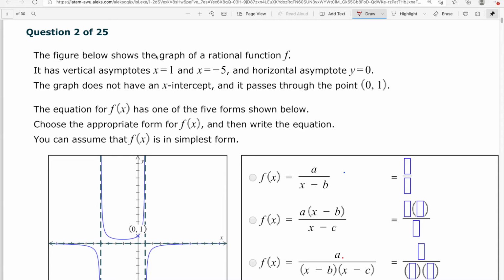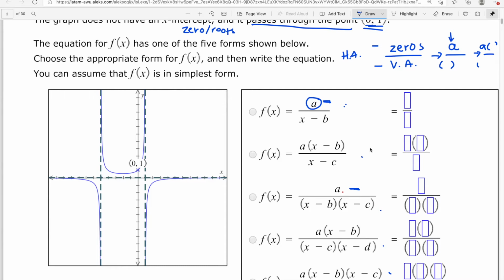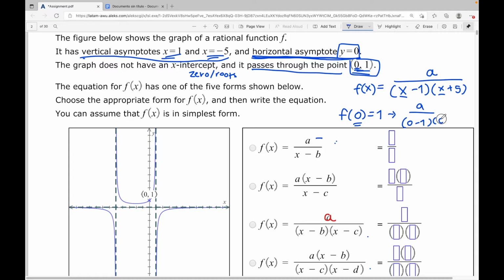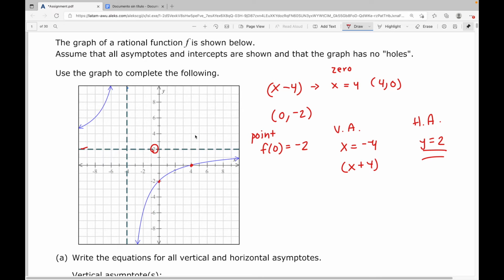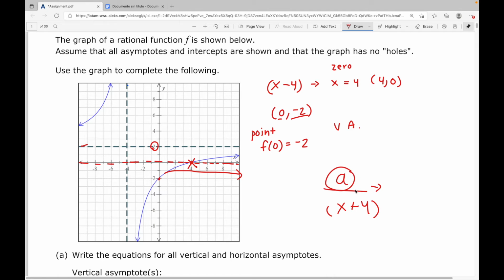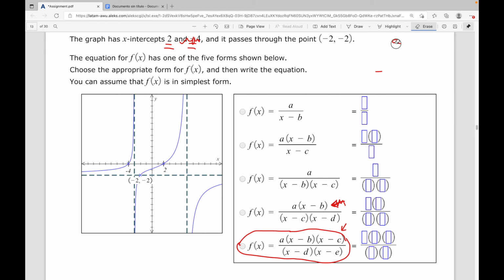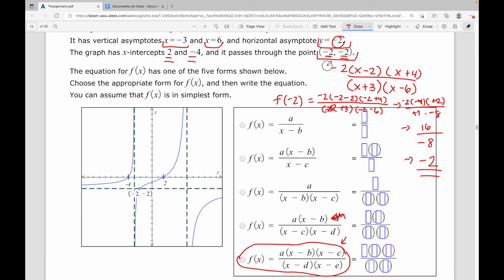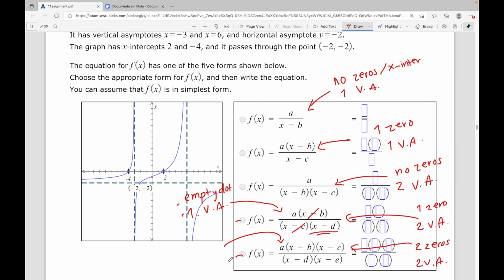Rational Functions Problem Examples (1/2) CEGL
All problems were retrieved form ALEKS